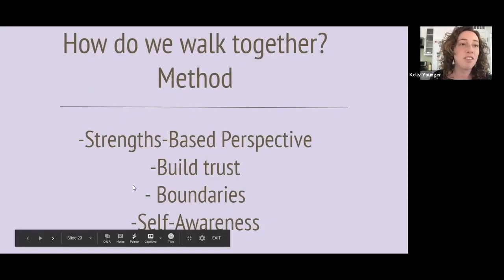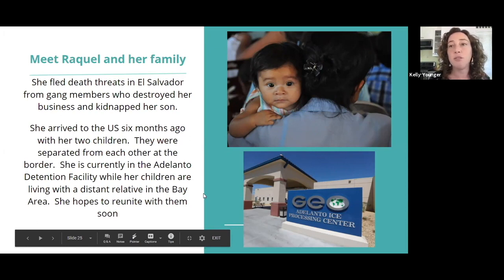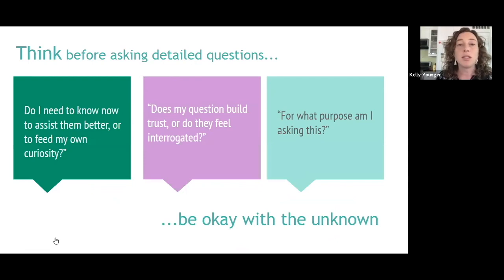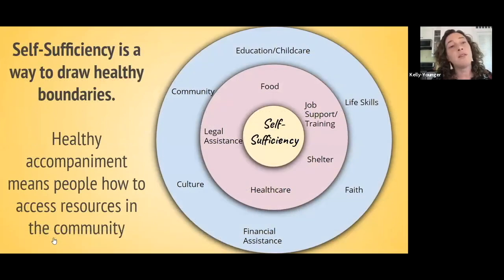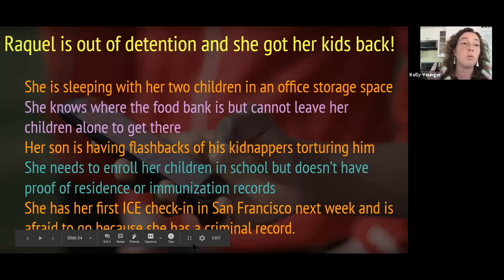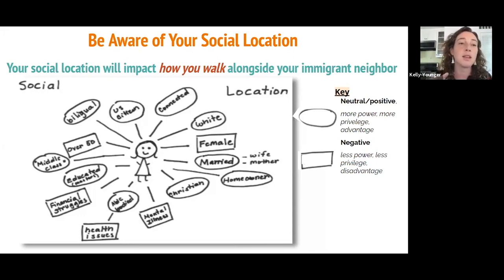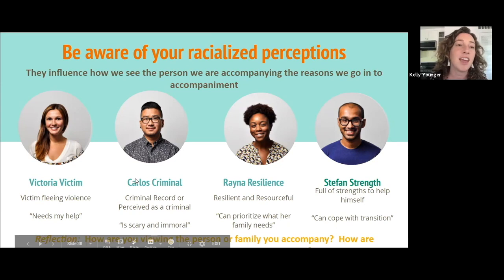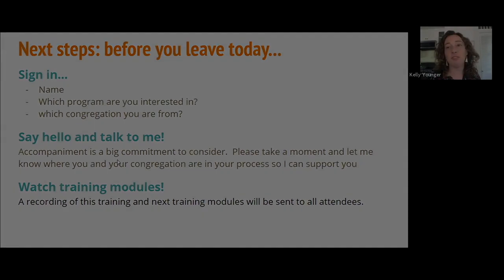Methods and Boundaries